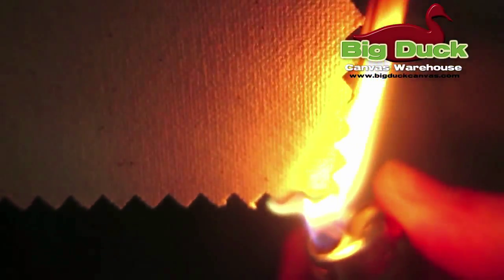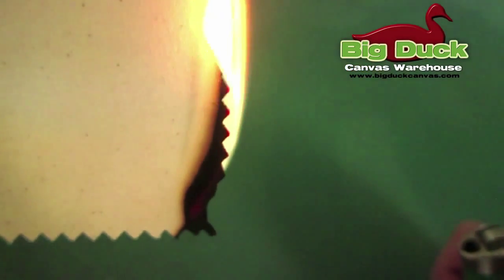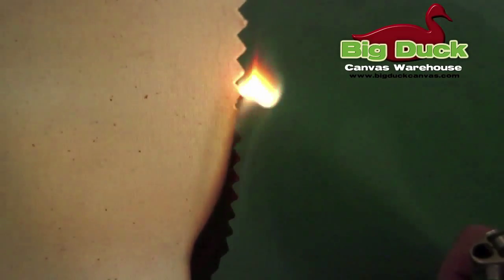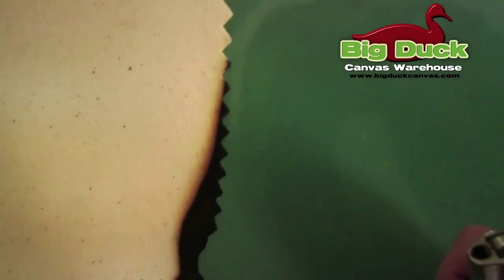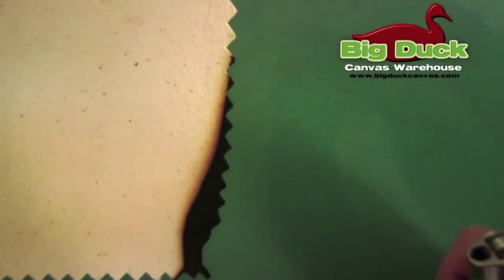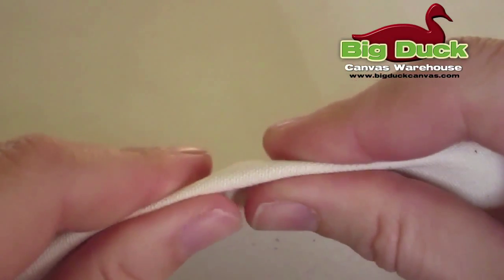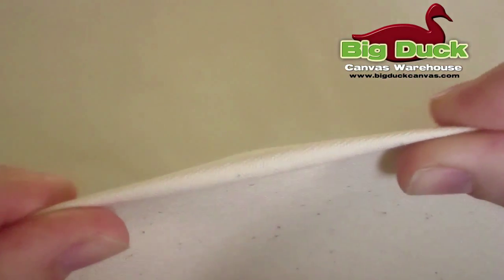10.10oz Sunforger Army Duck Fabric from Big Duck Canvas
The go to fabric or outdoor tents, tipis, yurts, event spaces, and more is Sunforger Army Duck!  Take a quick look at this versatile canvas fabric.  We offer it wholesale or by the yard at Big Duck Canvas